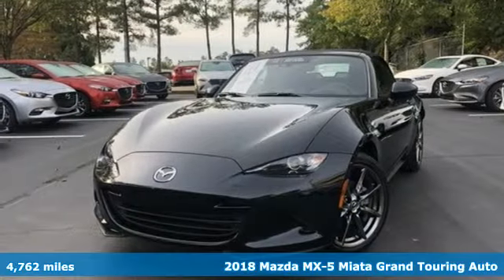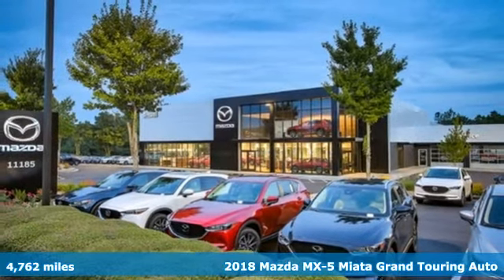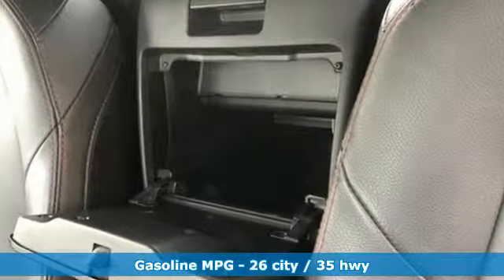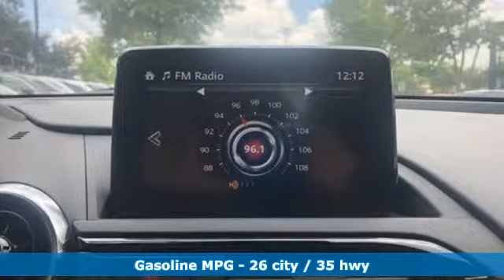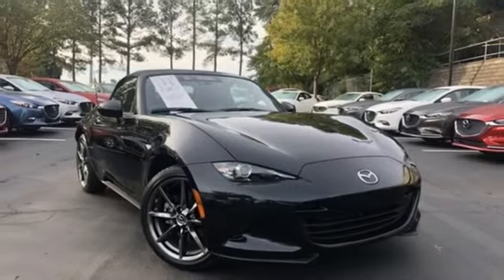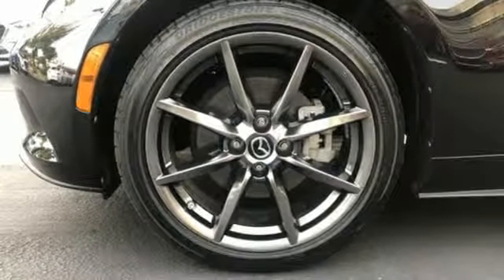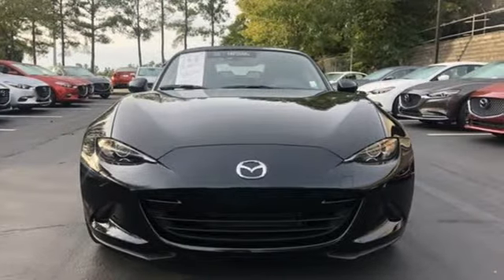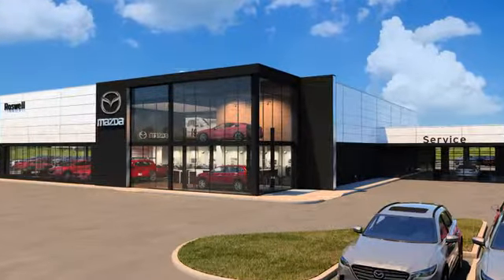Used 2018 Mazda Miata Roswell GA Atlanta, GA 5384P - SOLD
Year: 2018
Make: Mazda
Model: Miata
Trim: Grand Touring
Engine: I4
Transmission: 6-Speed Automatic Sport
Color: Black
Interior: Black
Mileage: 4762
Stock #: 5384P
VIN: JM1NDAD77J0200401
Certified. CARFAX One-Owner.brbrREDUCED!, Black w/Leather Upholstery, AM/FM/CD/MP3 w/Navigation, BOSE Audio System, MAZDA CONNECT Infotainment System, Navigation System. Jet Black Mica 2018 Mazda Miata Grand Touring RWD 26/35 City/Highway MPGbrbrbrMazda Certified Pre-Owned Details:brbr * Powertrain Limited Warranty: 84 Month/100,000 Mile (whichever comes first) from original in-service datebr * Warranty Deductible: $0br * Includes Autocheck Vehicle History Report with 3 Year Buyback Protectionbr * Vehicle Historybr * Roadside Assistancebr * Transferable Warrantybr * 160 Point Inspectionbr * Limited Warranty: 12 Month/12,000 Mile (whichever comes first) after new car warranty expires or from certified purchase date

Address:
11185 Alpharetta Hwy